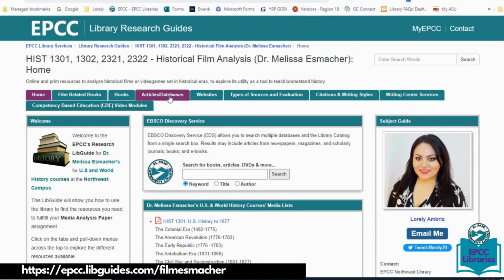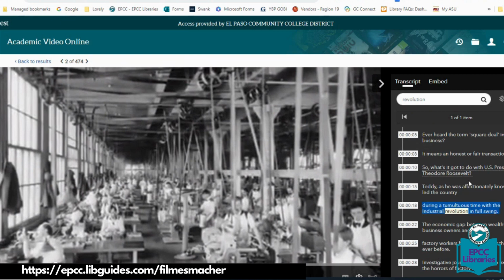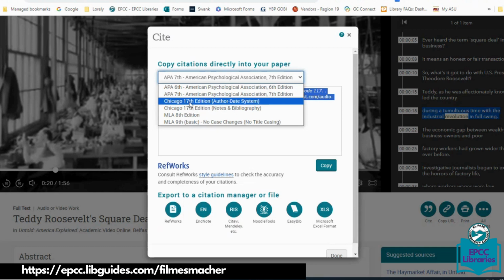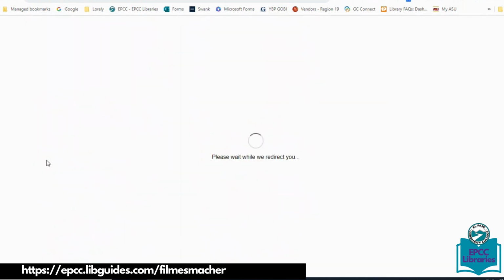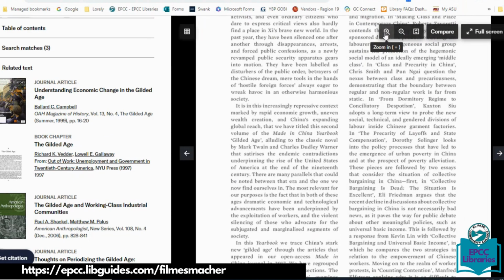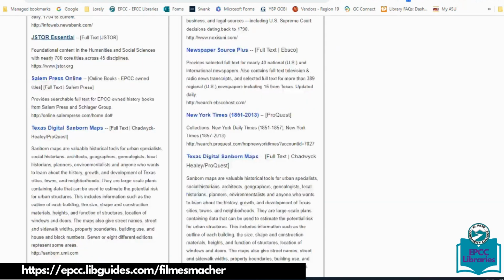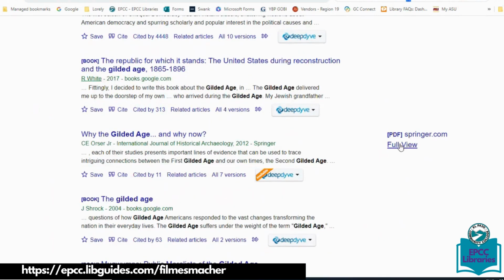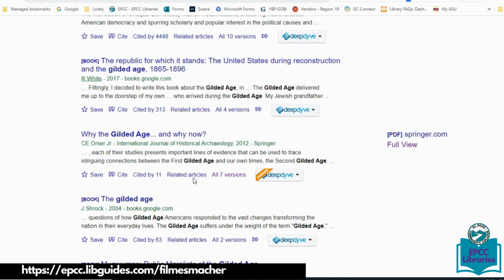EPCC History Library Online Orientation Video - Module 2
How to search in History subject-specific online databases and Gogole Scholar.